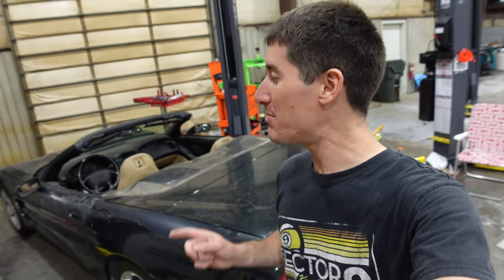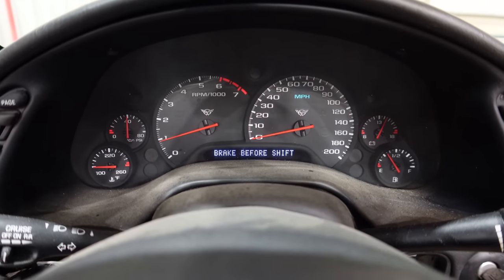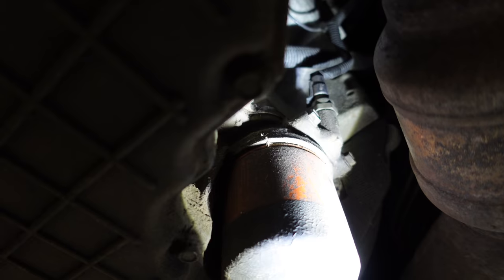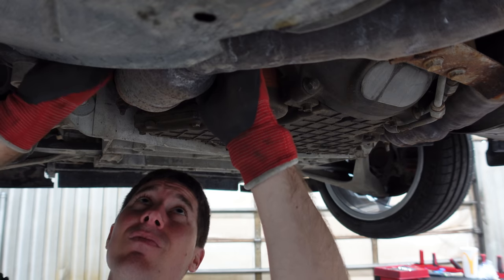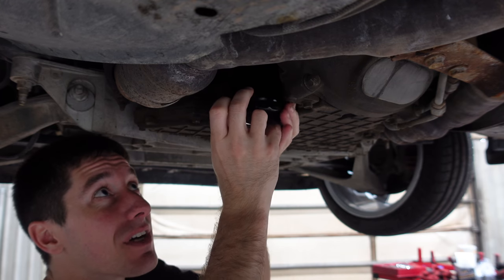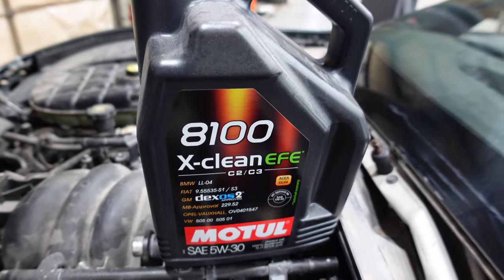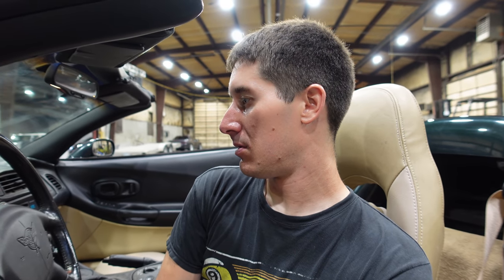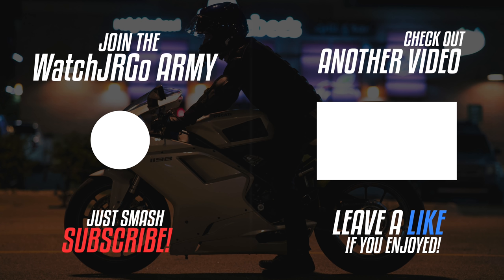*HIGH OIL TEMPERATURE* My CHEAP Rat Infested Corvette Is ANGRY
I bought a 2000 Chevy Corvette convertible that sat in a barn, got ate up by rats, then sat outside for years at a shop. The Ratvette was only $5,000 and I quickly found out why... We're bringing the car back to life piece by piece, after changing the engine harness, troubleshooting misfires, replacing all the suspension, and replacing the wheels and tires, it's far nicer. Now it's time to chase down the HIGH OIL TEMPERATURE and REDUCE ENGINE RPM warnings that randomly flash on the dash while driving.